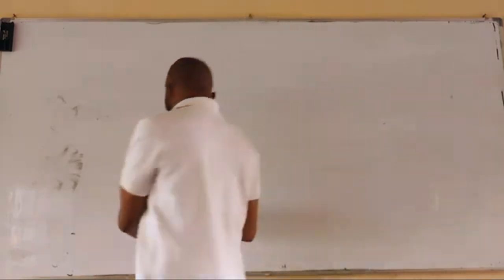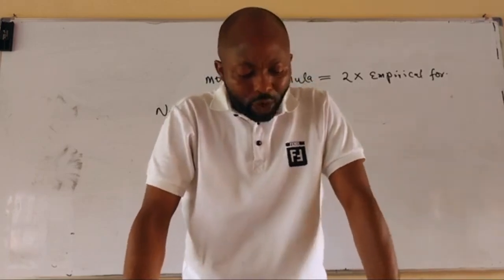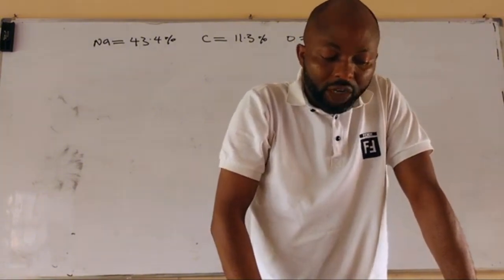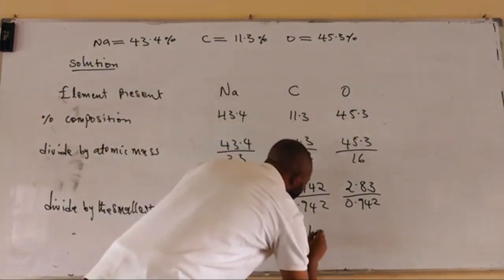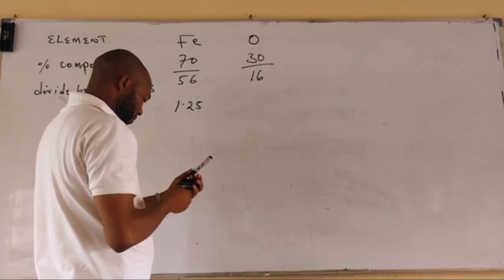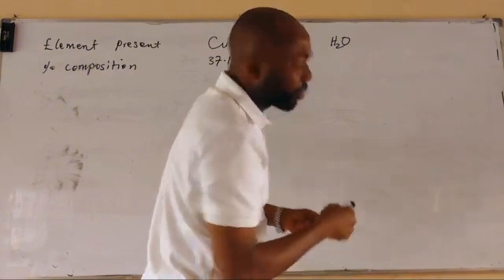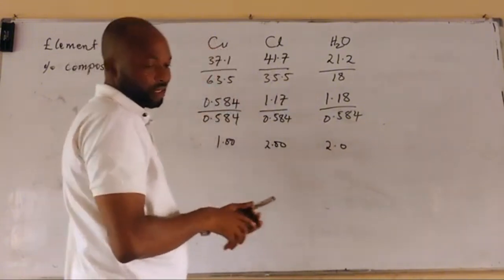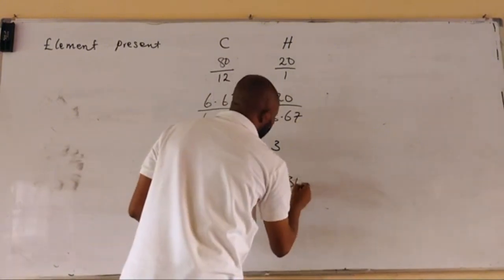EMPIRICAL AND MOLECULAR FORMULA. PART ONE